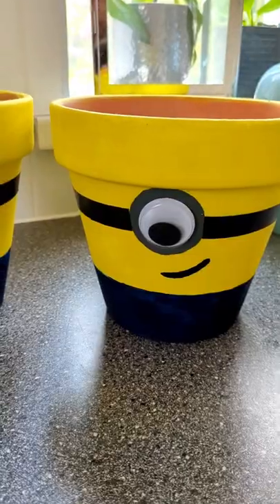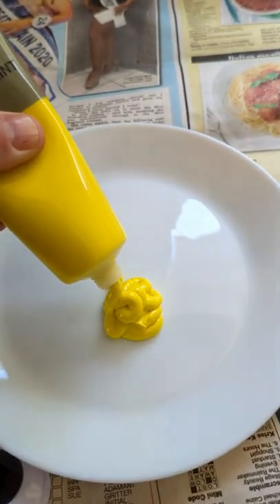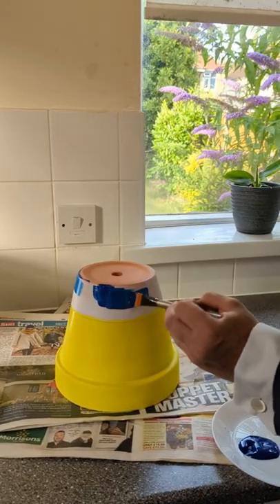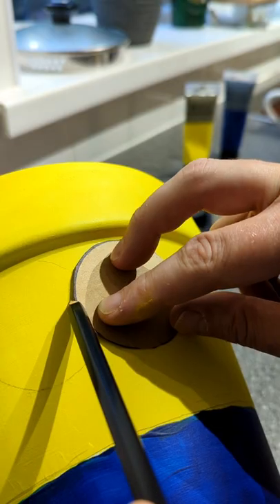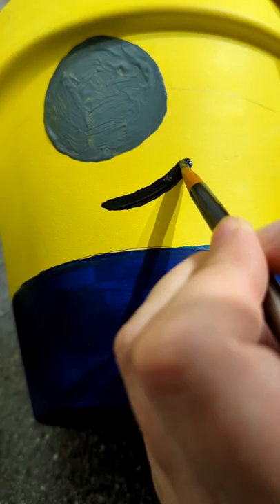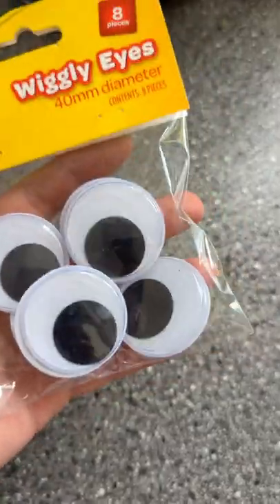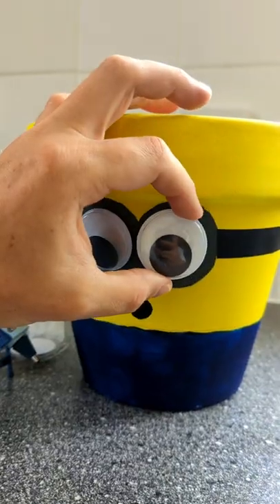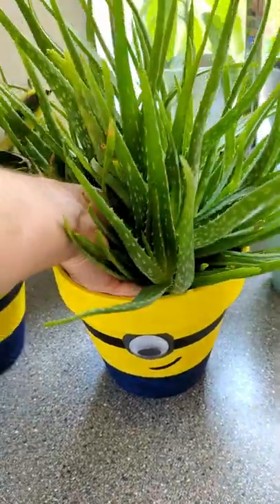💛 Making these Minion planters! 💙